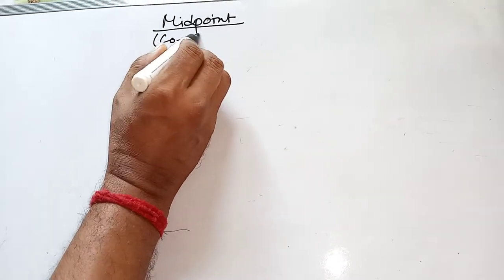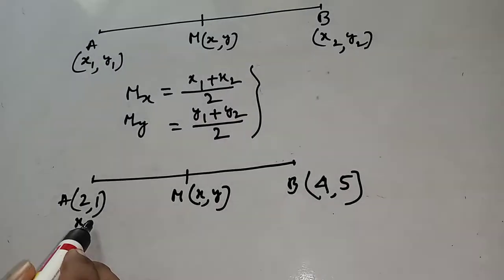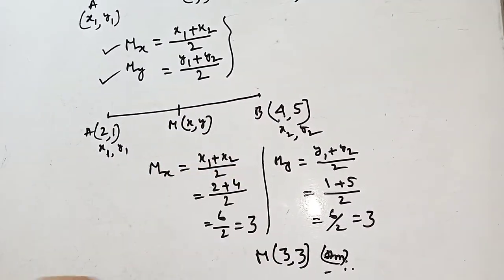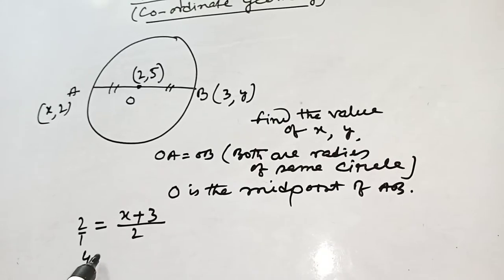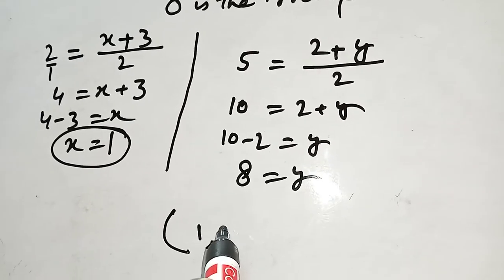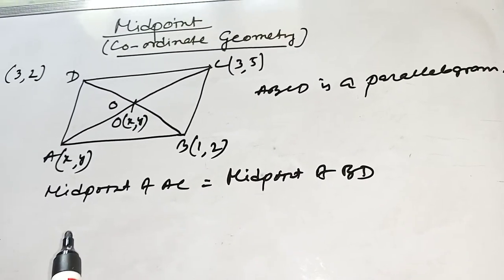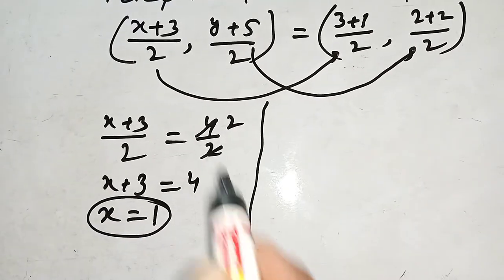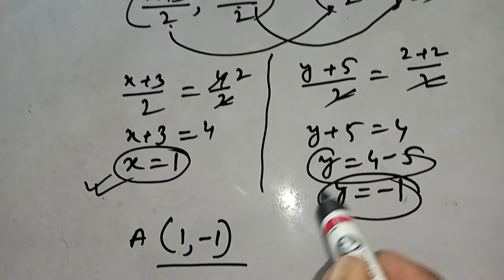Midpoint with examples | Easy Mathematics Learning 2021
It is the most important sum for students.